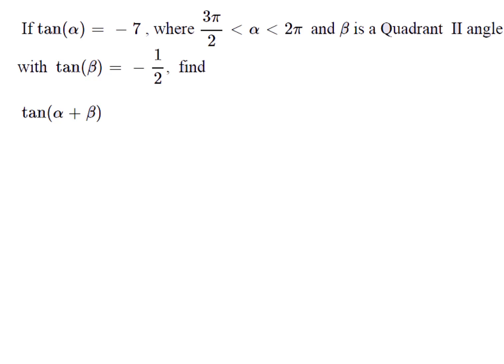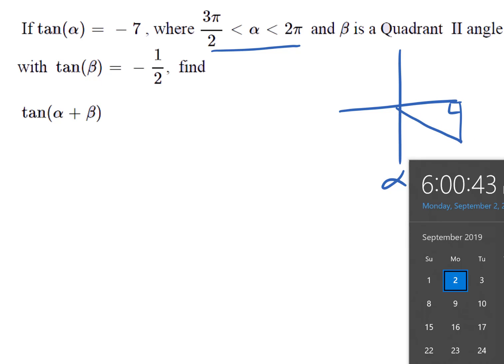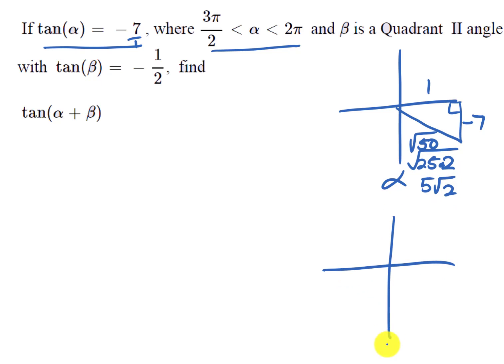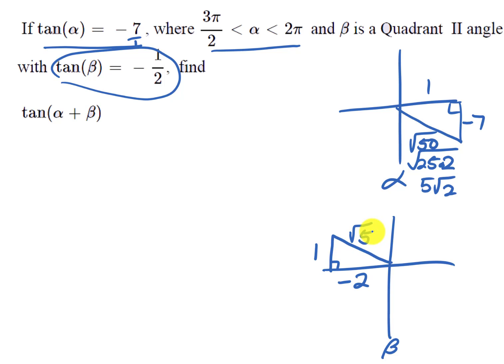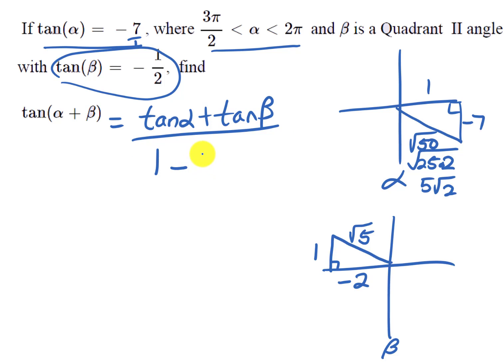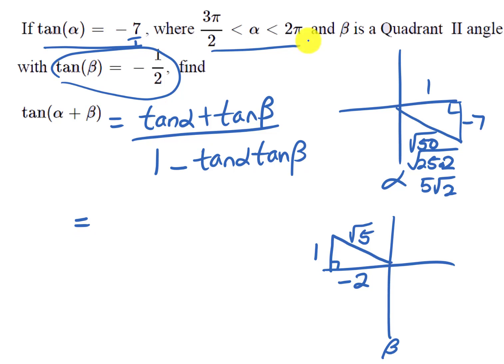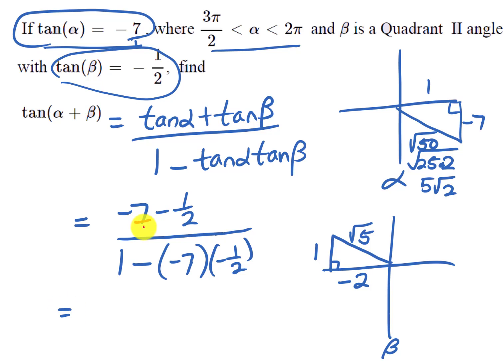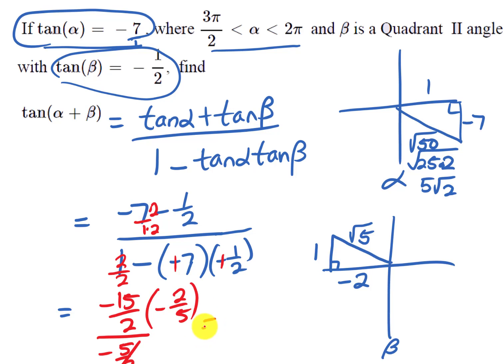Find tangent of the sum of 2 angles given info about alpha and beta